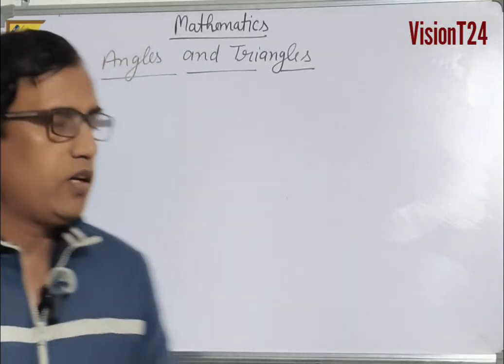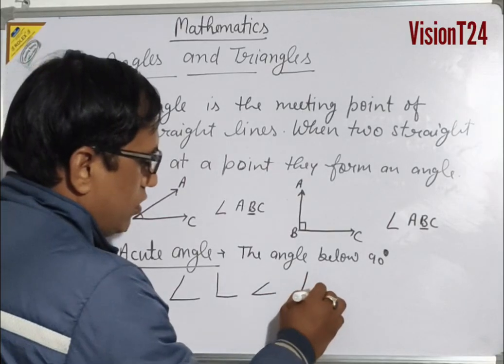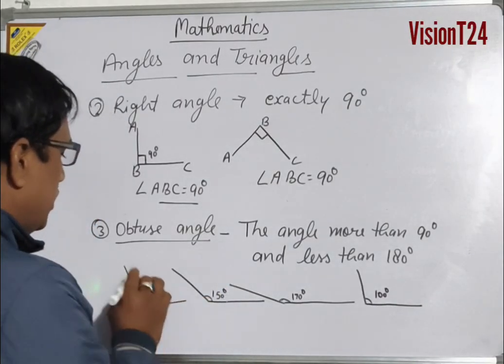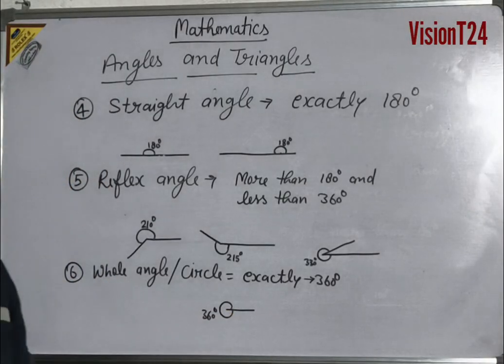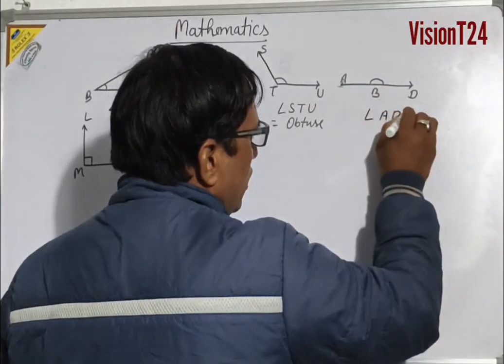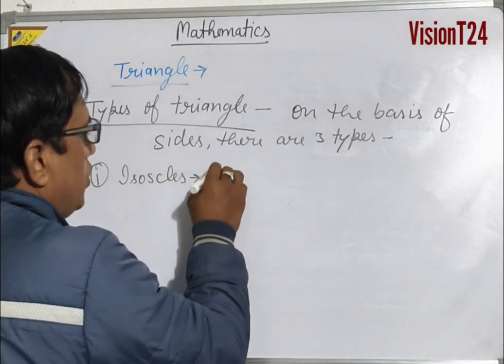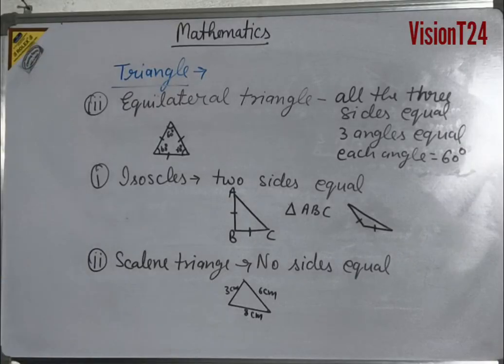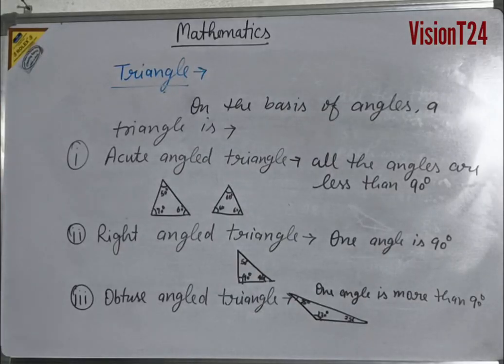Angles and Triangles😀😀❤️ maths mathematics videos#homefeed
In this video, important concepts of Angles and Triangles are explained in a simple and clear manner with easy examples, so that students can understand quickly and remember for a long time.

👉 In this video you will learn:
✔️ Important rules and properties
✔️ Exam-oriented questions

📘 Useful for:
• Foundation level learners